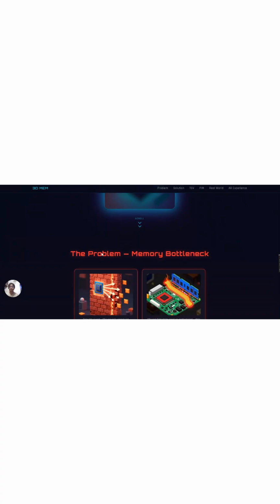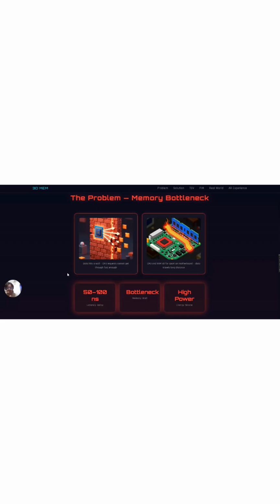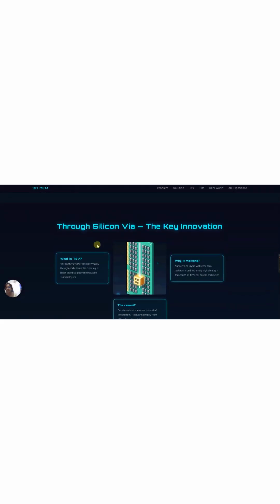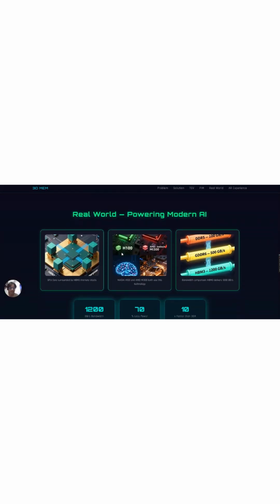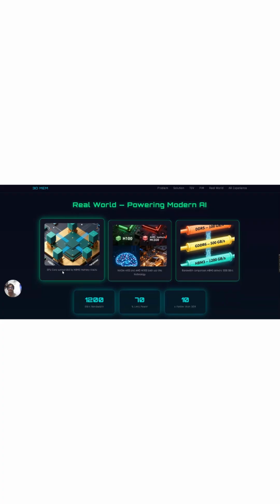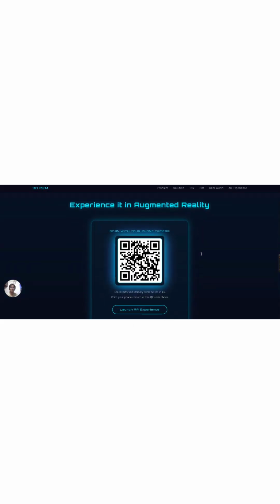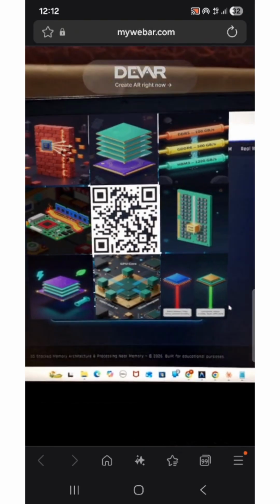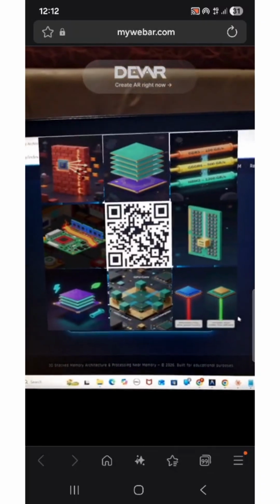3D Stacked Memory & In-Memory Computing | AR Model Presentation | Computer Architecture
This video presents an Augmented Reality model built to
explain In-Memory and 3D-Stacked Memory Architecture
(Processing Near Memory) — one of the most critical
innovations in modern computer architecture.

The AR experience was built using MyWebAR and covers
four key scenes arranged in a circular flow that
guides viewers from the problem to the solution to
real-world applications.

🔴 Scene 1 — The Memory Wall Problem
Traditional CPU and RAM are physically separated on
the motherboard causing data transfer delays of
50 to 100 nanoseconds. This bottleneck limits
processor performance regardless of CPU speed.

🟡 Scene 2 — 3D Stacked Memory Solution
DRAM layers are stacked directly on top of the logic
die using Through Silicon Vias (TSVs) — microscopic
copper pillars that act as vertical data highways.
Latency drops from 100ns to just 1 to 5 nanoseconds.

🟠 Scene 3 — Processing In Memory (PIM)
Tiny compute units called ALUs are embedded directly
inside the memory chip itself. Data never needs to
leave the chip — eliminating the memory wall entirely
and reducing power consumption by up to 70 percent.

🟢 Scene 4 — Real World Applications
HBM3 (High Bandwidth Memory 3) delivers 1200 GB/s
bandwidth — 12 times faster than DDR5. Used in
NVIDIA H100, AMD Instinct MI300, and all modern
AI accelerators powering ChatGPT and Gemini.

→ MyWebAR        — AR model creation and QR publishing
→ Leonardo.ai    — AI image generation for all visuals
→ Ideogram.ai    — Labeled diagram generation
→ Adobe Firefly  — Supporting image renders

Scan the QR code shown at the end of this video
with your phone camera to launch the full AR model
and explore 3D Stacked Memory in Augmented Reality
directly from your phone browser. No app required.

- Memory Wall          — CPU-RAM distance bottleneck
- HBM / HBM3           — High Bandwidth Memory standard
- TSV                  — Through Silicon Via technology
- PIM                  — Processing In Memory architecture
- DRAM Stacking        — Vertical die integration
- Silicon Interposer   — Substrate connecting GPU and HBM
- Bandwidth            — 1200 GB/s with HBM3